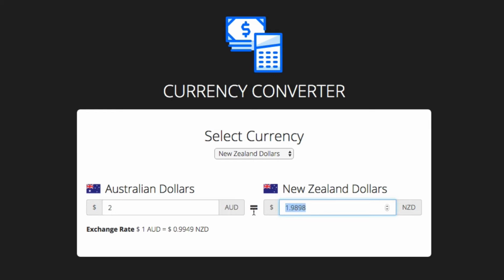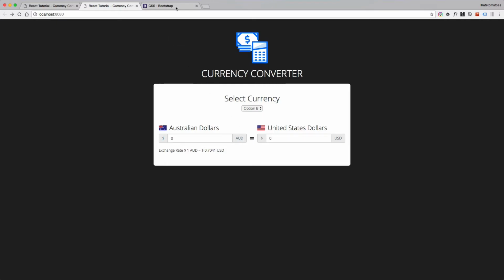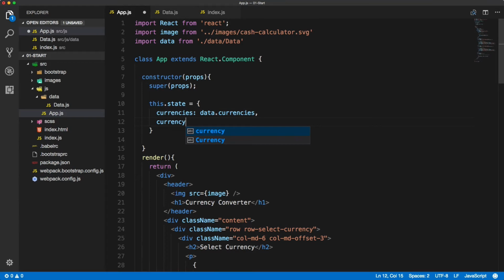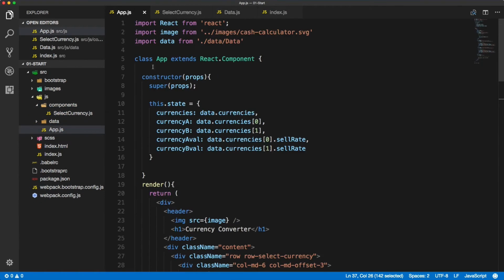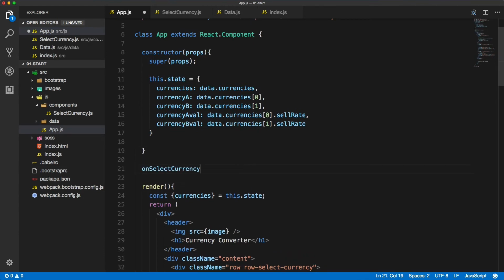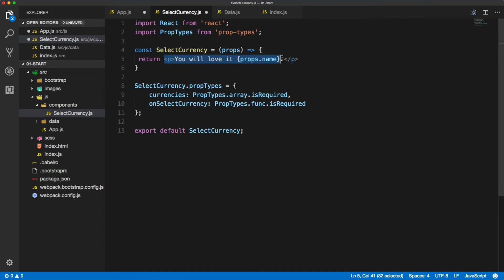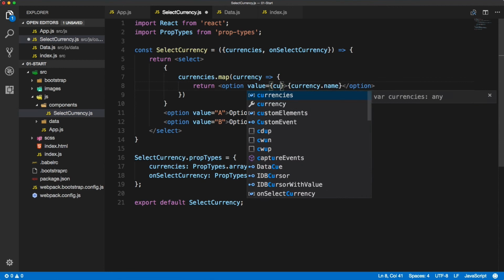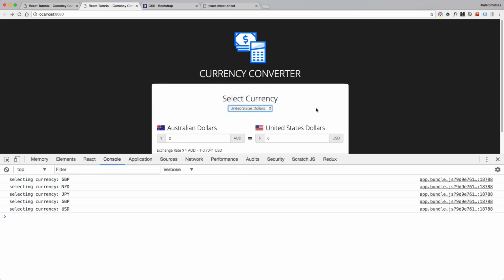React 101 - 9/11 - How to create currency converter using React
Learn how to create currency converter using React.

Or signup to React 101 on my website to watch this course directly on my site without any ads.